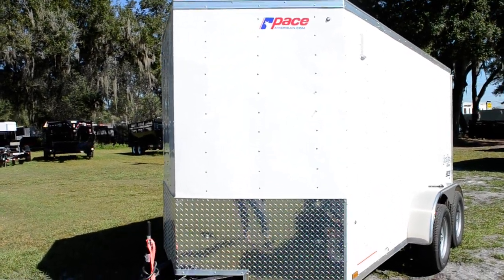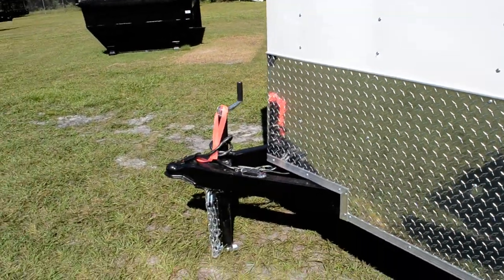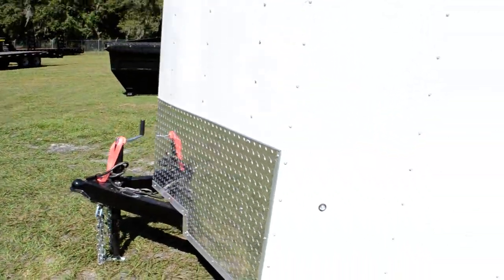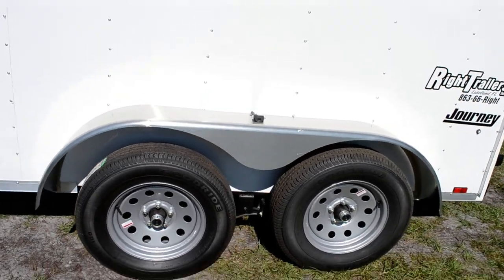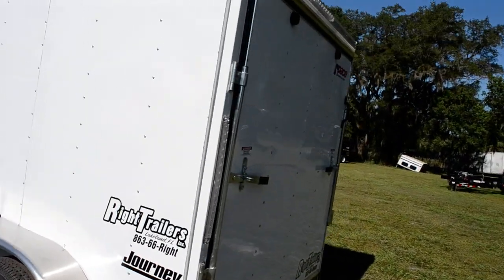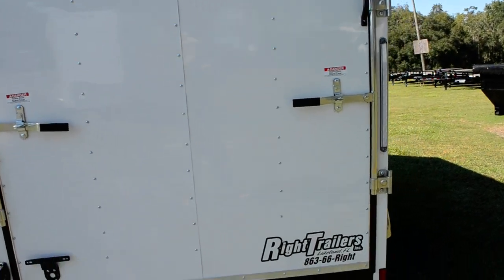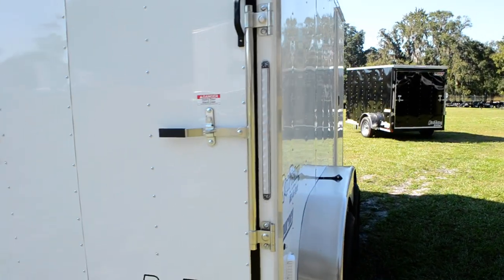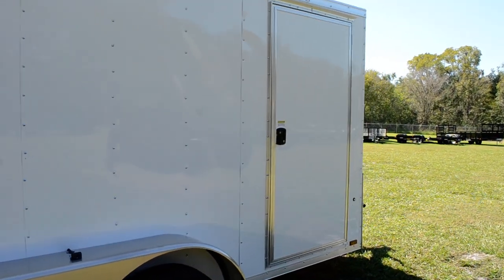6x12 Pace American | Enclosed Trailer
863-66-Right
7220 US Highway 98 North
Lakeland, Florida

A frame tongue
3500lb Tandem Axle
15" radial tires
Aluminum trailers
Flow thru vents
Top wind jack
Rear ramp door with bar locks
32" side door with flush lock